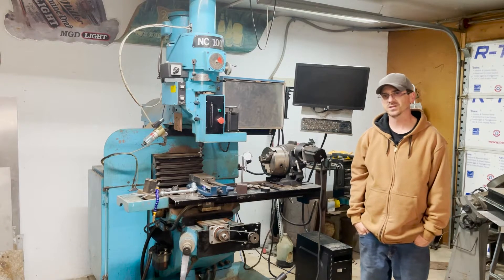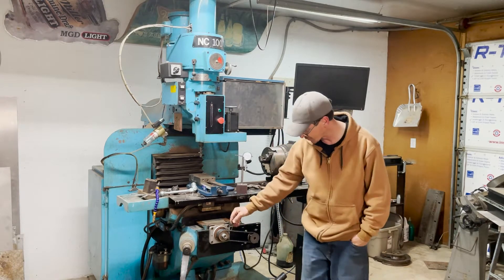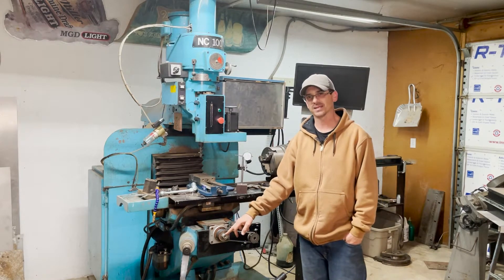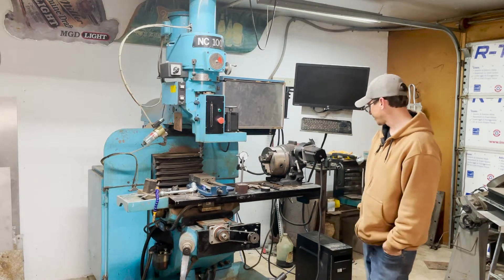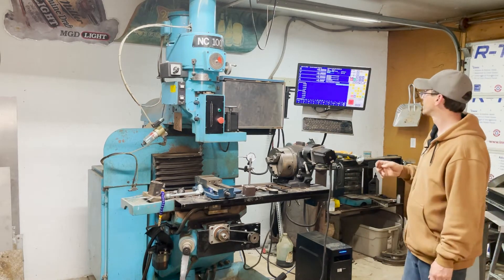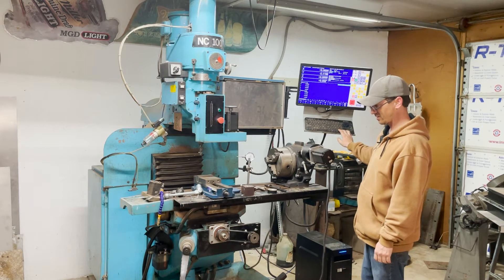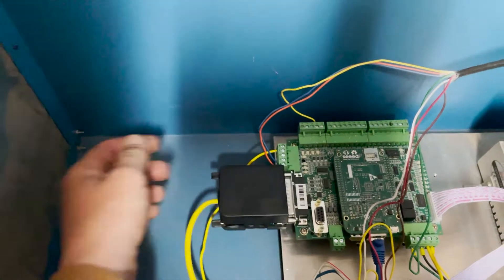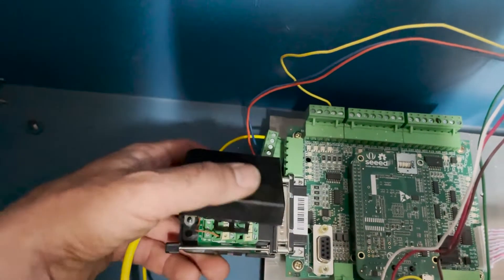Converting to Acorn CNC Centroid controller Part 3: Basic input and output wiring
This video covers the basic connections to the acorn cnc controller. This includes stepper motor driver connections to the controller, limit and home switches, spindle vfd fwd/rev connections (some relay wizardy required for my vfd) and e-stop.